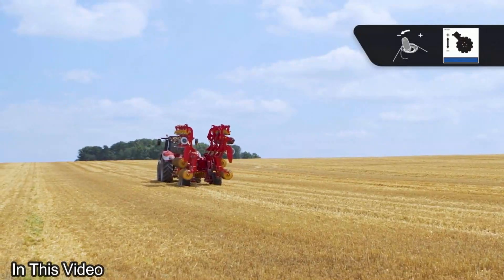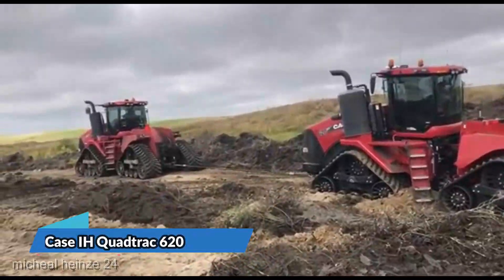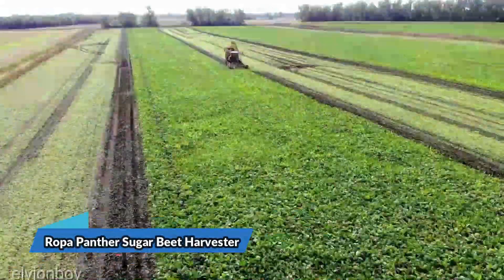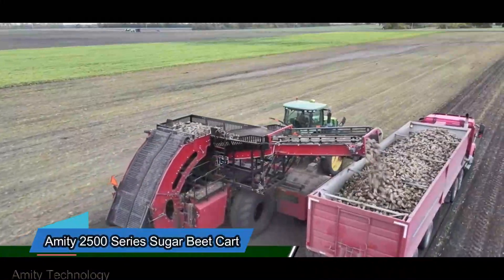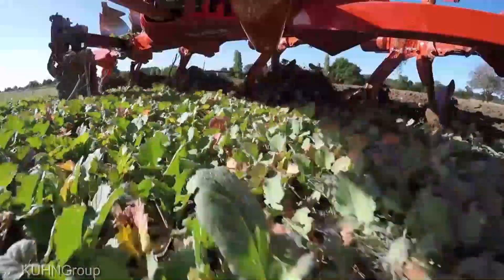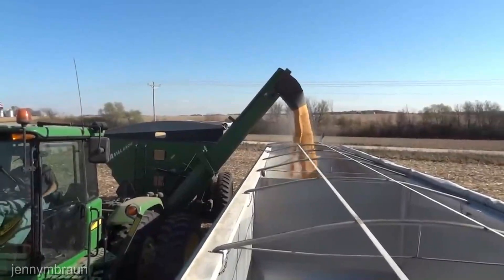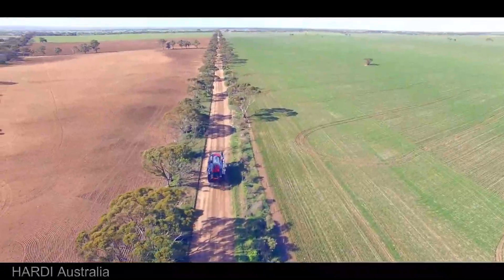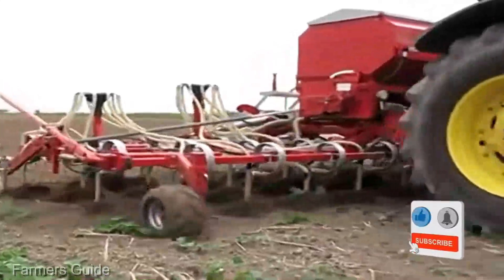Modern Agriculture Machines That Are At Another Level #83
Welcome to the ultimate frontier of farming innovation! In this video, we're diving headfirst into the cutting-edge world of Agriculture Machines that will redefine the way you view farming forever. From precision planting to automated harvesting, we're about to witness the agricultural revolution in action.

 Elevate Your Farming Game
Discover the latest in agricultural technology that's designed to skyrocket your productivity and efficiency. These machines are not just tools; they're game-changers, engineered to transform the way you cultivate your land.

🔹 Revolutionary Planters for Unmatched Precision
🔹 Smart Harvesters that Optimize Crop Yield
🔹 Drone-Assisted Crop Monitoring for Laser-Focused Insights
🔹 Soil Health Sensors for Intelligent Fertility Management
🔹 Automated Irrigation Systems that Save Water and Time

 Join the Agricultural Evolution!

Be the first to witness the revolution in agriculture. Click that bell icon so you never miss an update on the latest and greatest in farming tech.

Let's cultivate a brighter, more sustainable future together!

00:00 - IN THIS VIDEO
00:23 -  the Challenger MT800E Series Tractor
00:45 - John Deere 9RX Tractor
01:08 - Case IH Quadtrac 620
01:32 - Fendt 1050 Vario
01:58 - Bergmann TSW A 19 22 Tandem Axle Trailer
02:18 - Ropa Panther Sugar Beet Harvester
02:40 - Gleaner S98 Combine
02:55 - JCB Agriculture
03:14 - Rostselmash RSM 1401 Combine
03:31 - Amity 2500 Series Sugar Beet Cart
03:48 - Väderstad Carrier L 1225 Heavy-Duty Disc Harrow
04:10 - Hesston by Massey Ferguson WR9900 Series Windrower
04:34 - Kuhn Vari-Master 213 5NS On-Land Plow
04:57 - Holmer Terra Dos T4-40 Sugar Beet Harvester
05:20 - Ropa Euro Maus 5 Sugar Beet Harvester
05:40 - John Deere 1000 Series Grain Cart
6:00 - Krone Swadro TC 1370 Rotary Rake
06:18 - Challenger MT900E Series Tractor
06:39 - Amazon Condor 15001 Seed Drill
06:56 - Hardi Rubicon 9000 Self-Propelled Sprayer
07:16 - Massey Ferguson 8700 Series Tractor
07:37 - Kubota M7 Series Tractor
07:58 - Kongskilde Vibro Master 3400 Cultivator